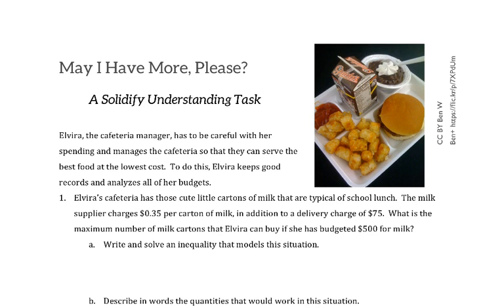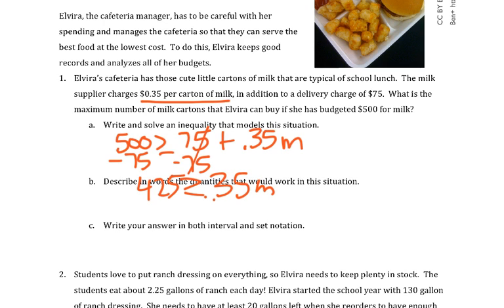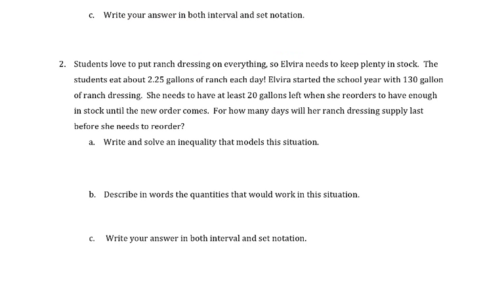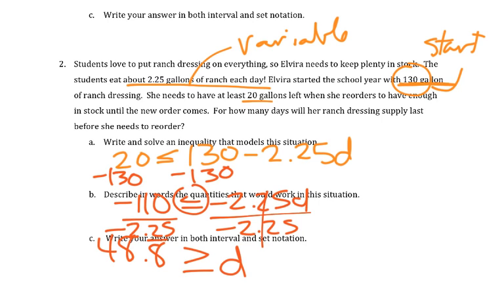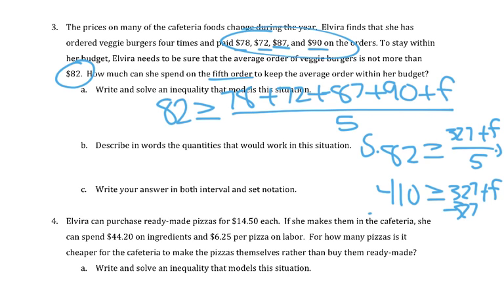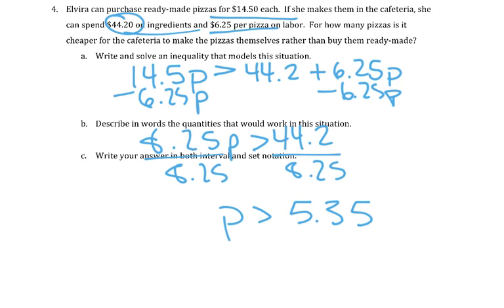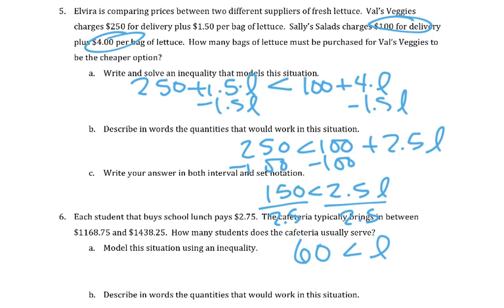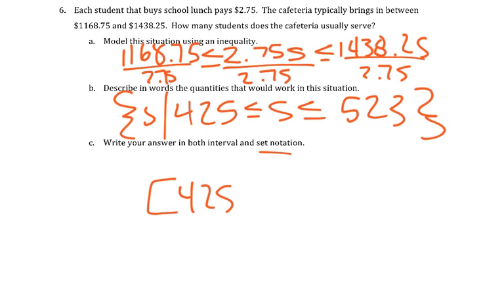Math 1 Creating Inequalities in Class Work